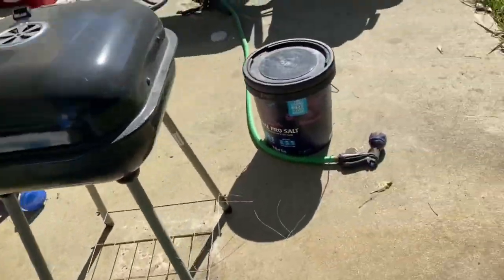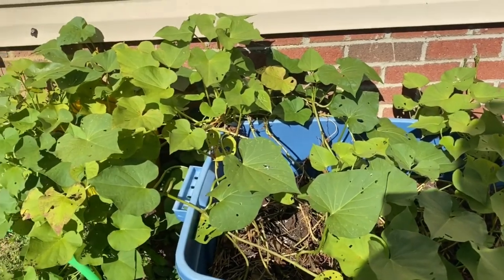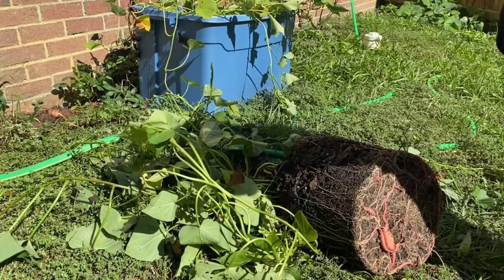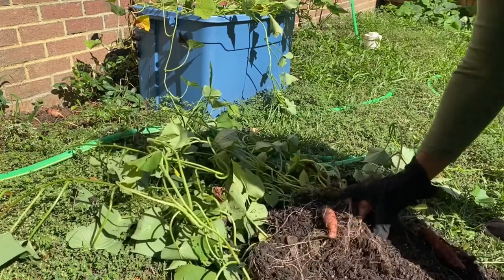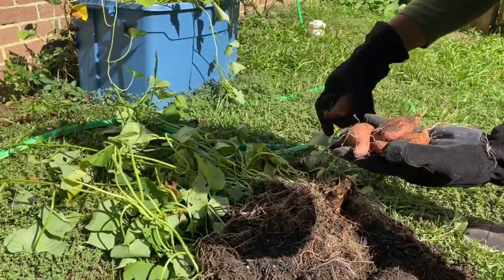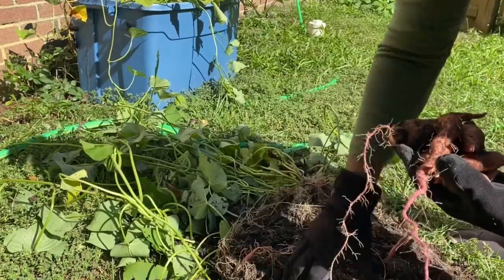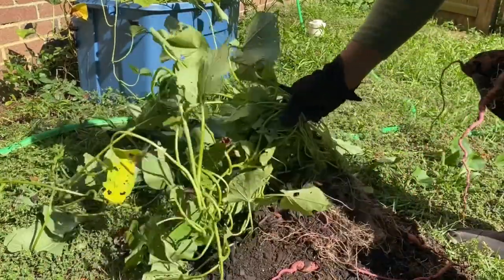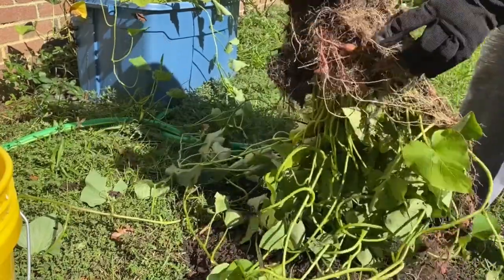SWEET POTATO HARVEST | GROW SWEET POTATOES FROM STORE BOUGHT POTATOES | GROWING IN CONTAINERS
Sweet Potato Harvest / Grow Sweet Potato In Containers / Can you grow in containers @Tommy Bites TV
Today we are seeing if the sweet potato we planted gave us sweet potato’s

PLEASE CLICK THE FOLLOWING:
✅LIKE OR DISLIKE